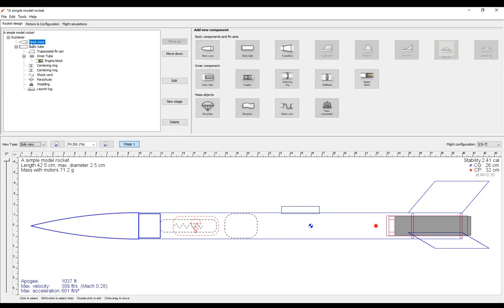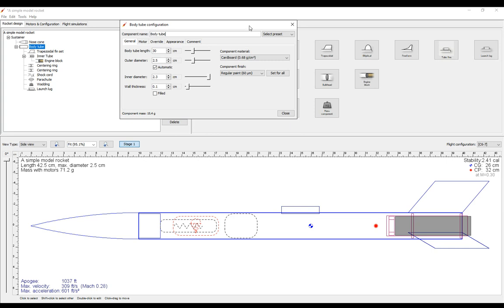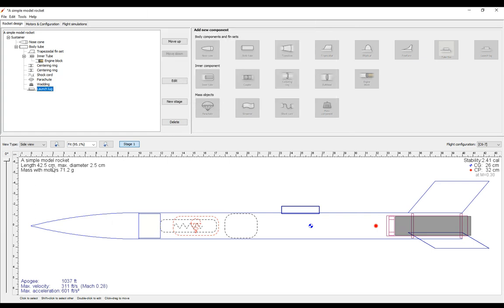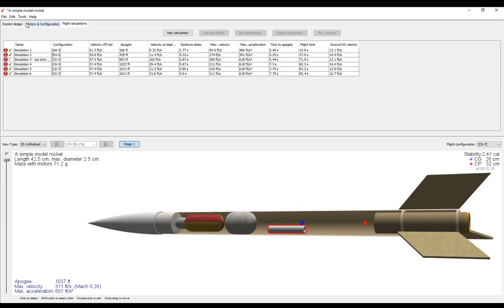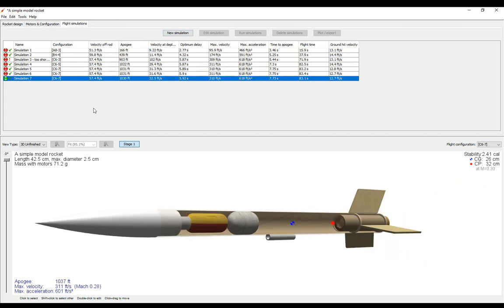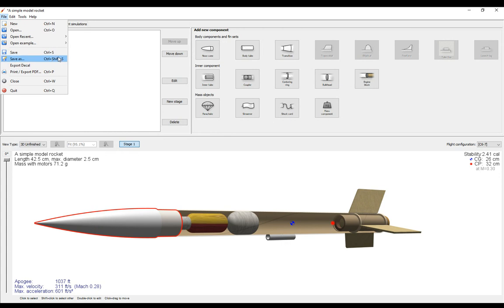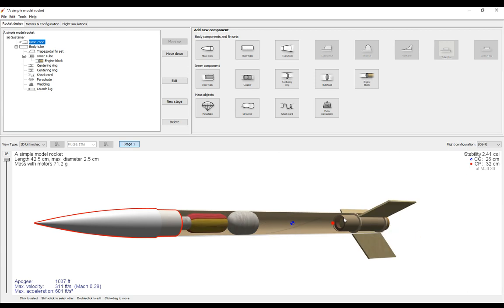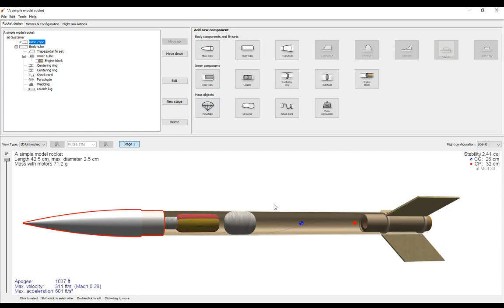Explanation Of Why We Use Open Rockets - By Justin P.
This video has Vice-President Justin Pascua (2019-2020) introducing you to the program we use called Open Rockets to create, design, and simulate potential rockets for yourself or your team.

Our Club, was started as something fun by Engineering teacher Nino Polizzi in 2013. At Samueli Academy. We participate in the Team America Rocket Challenge (TARC) to compete in the biggest rocket competition in the U.S.A! We need to qualify in the 100 teams in the U.S to fly off with other teams in Washington D.C. So join us so we can do this as a huge family with passion and energy! Hope to see you next year. - President Edsel Lara Jaimes (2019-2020)

Want to learn more about our club read our blog by Alex Cisneros (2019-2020):

Video Created by: Justin Pascua (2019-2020)